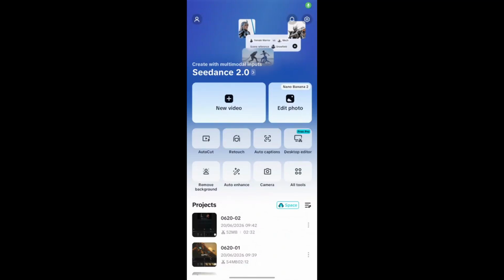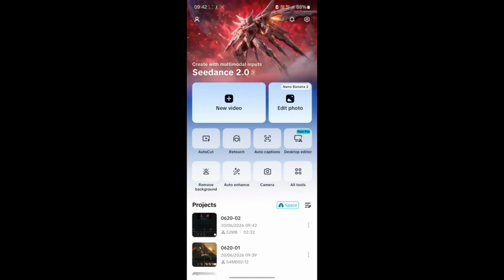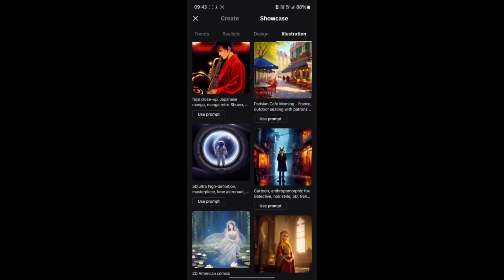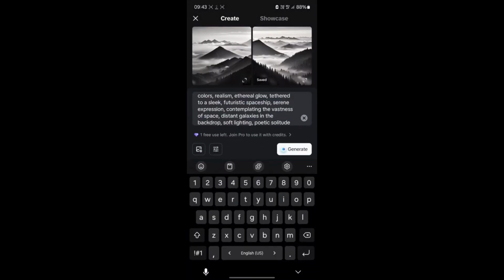How to Create an AI Storyboard for Videos in CapCut on Mobile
Learn how to create an AI storyboard for videos in CapCut on mobile. In this CapCut tutorial, I will show you how to plan your video scenes, organize your ideas, and use AI tools to build a clear storyboard directly from your phone.

This CapCut video editing tutorial is perfect for beginners who want to make better videos, improve their editing workflow, and create more professional content with AI. You will learn how to use CapCut for mobile video editing, how to prepare your video structure, and how to turn a simple idea into a visual storyboard.

If you are looking for CapCut tips and tricks, an easy AI video editor tutorial, or a simple guide on how to edit videos on mobile, this video will help you get started step by step.

Watch the full tutorial and learn how to create AI storyboards, plan better videos, and edit faster with CapCut on mobile.